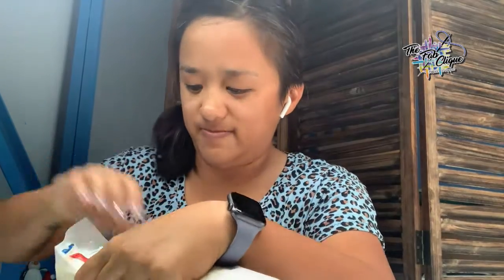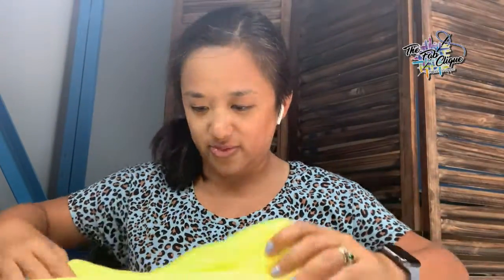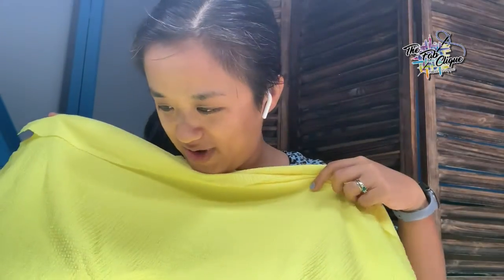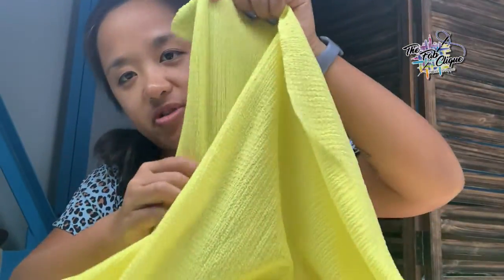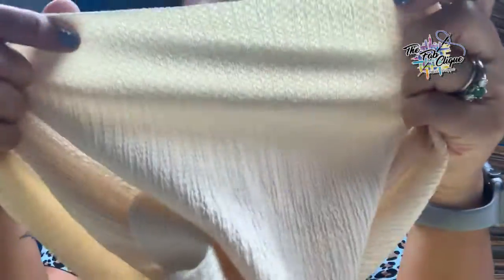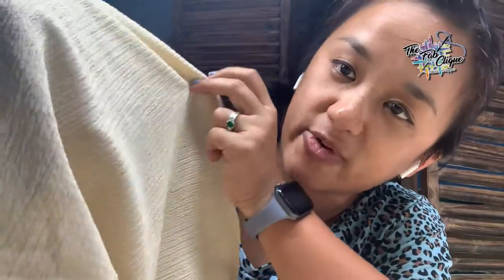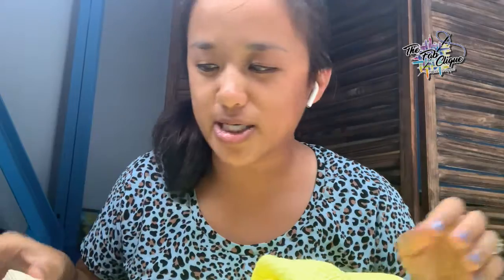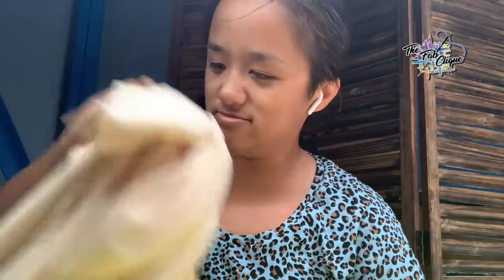UNBOXING: August 2021 Solid Essentials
Its reveal day!! Lets see how Carment, our Fab Sewist, thinks about the August solid subs !